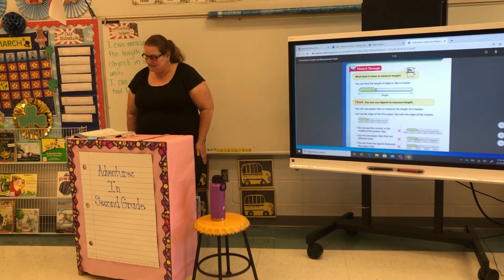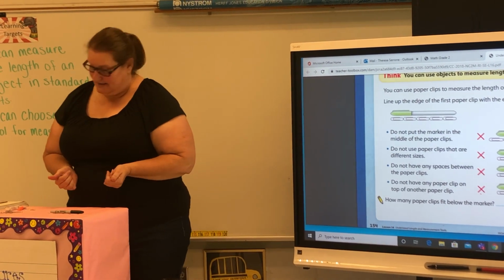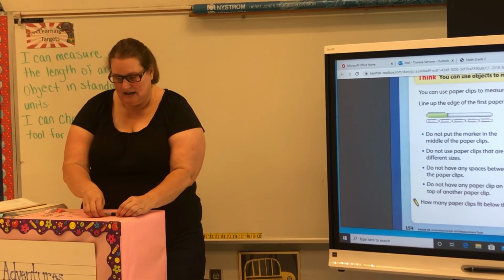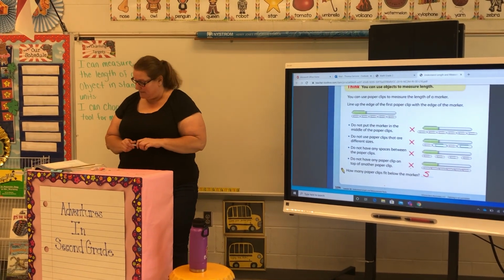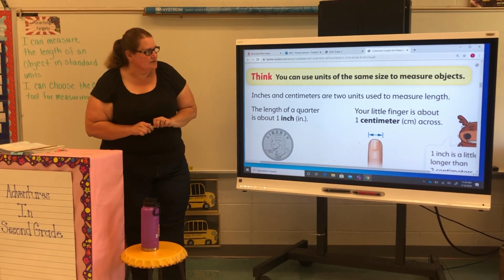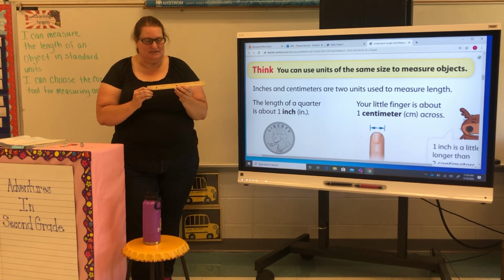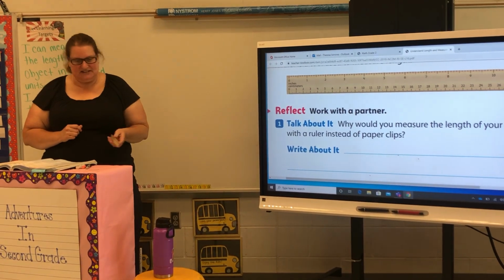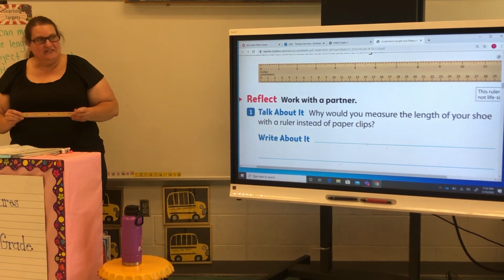Math Lesson 16 Day 1